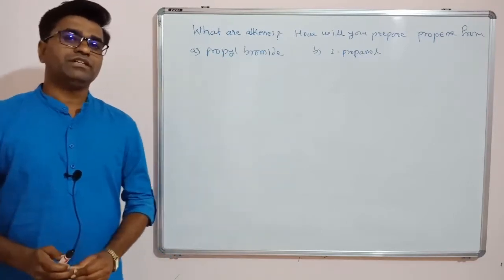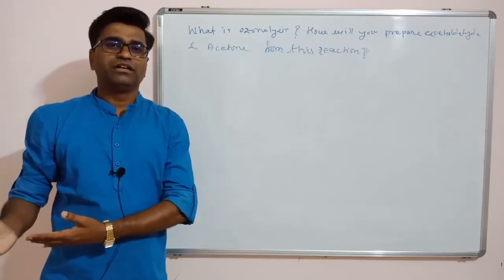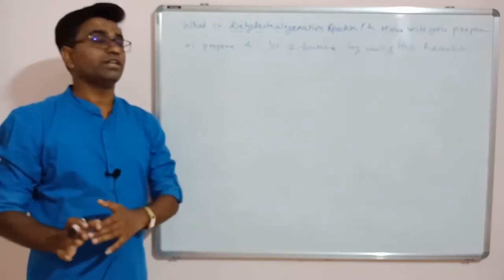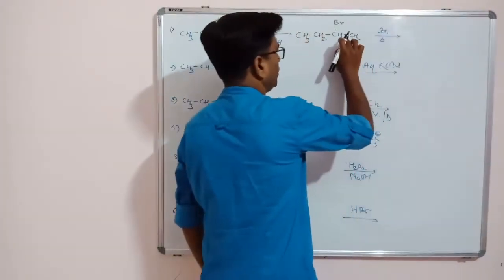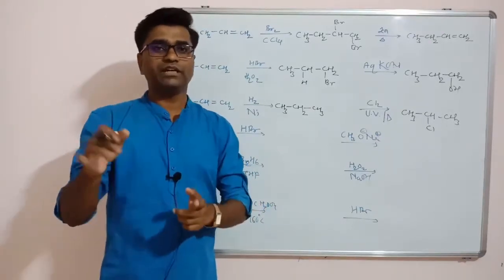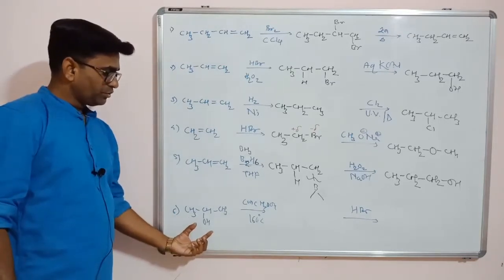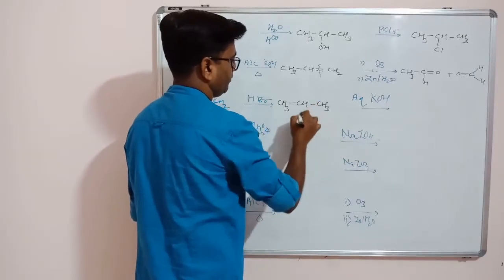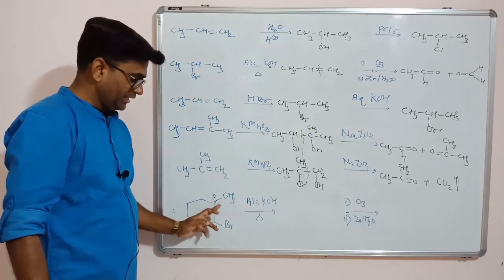Chemistry of Alkenes (Part- 3): Reactions of Alkenes